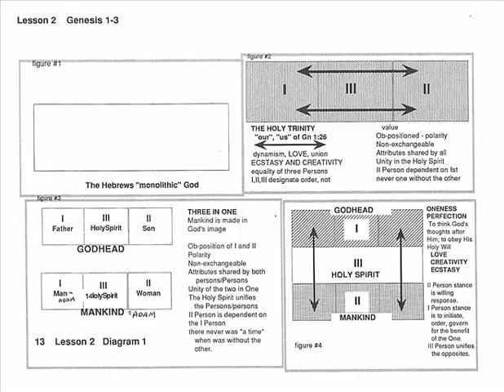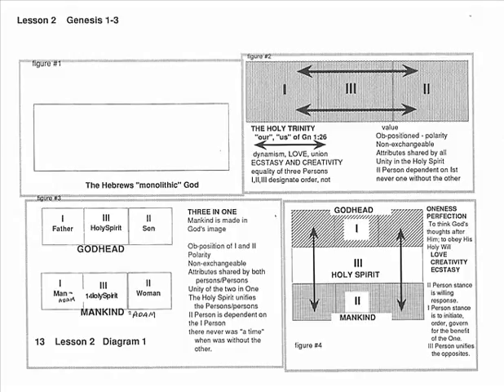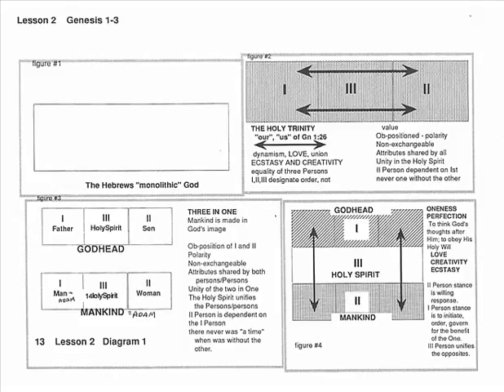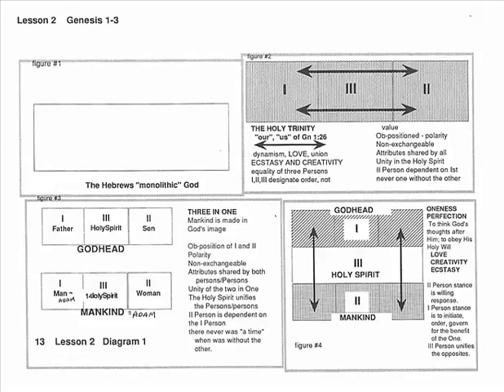lesson 02 1